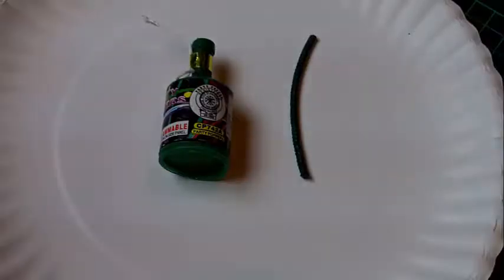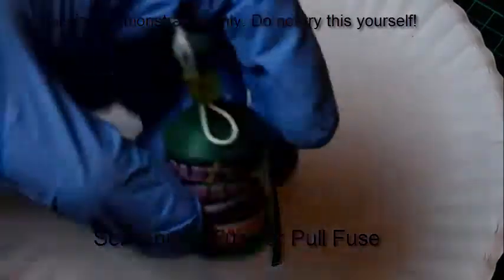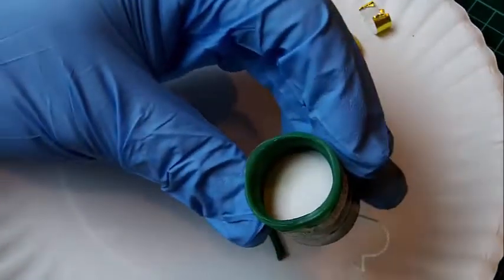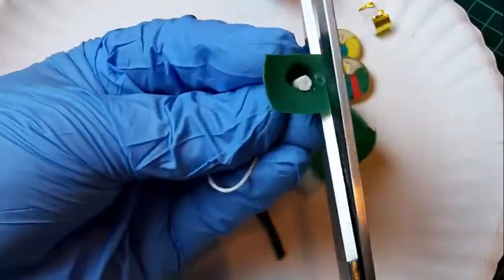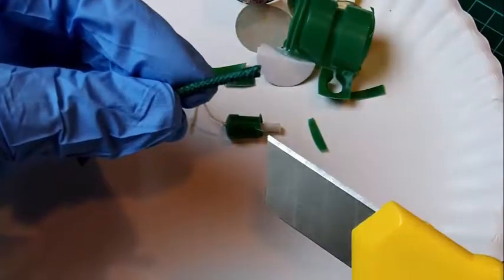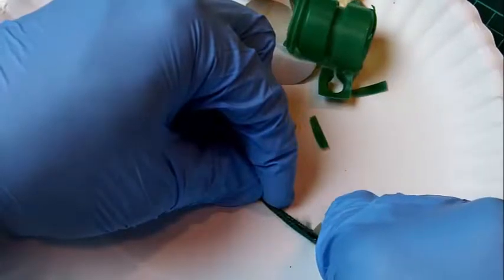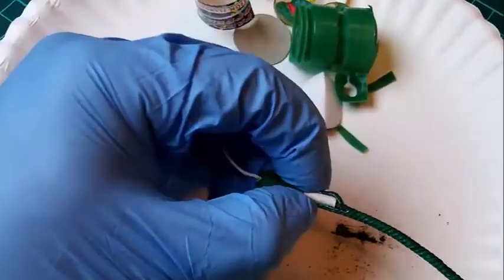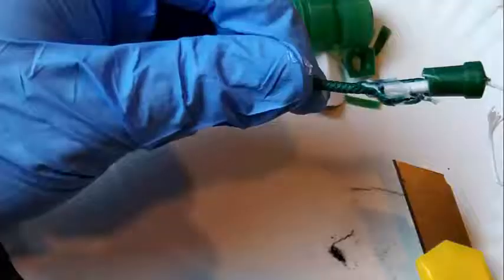How to make a Self Lighting Fuse - Pull Ring Fuse : Eye-On-Stuff